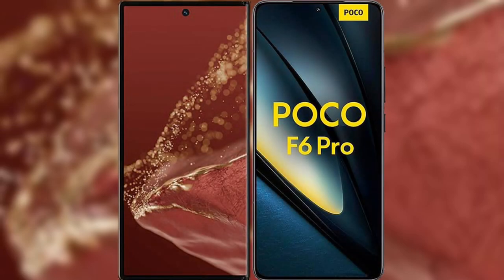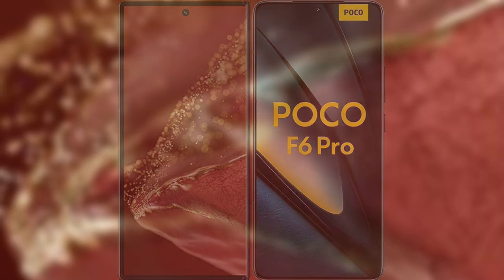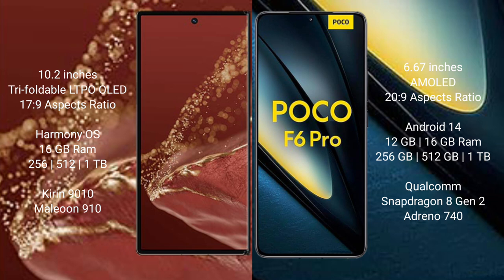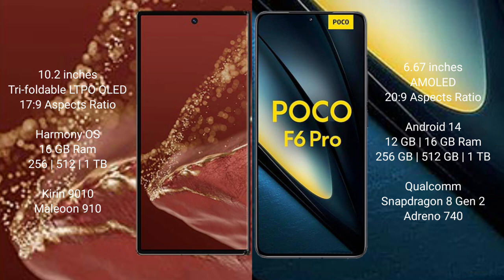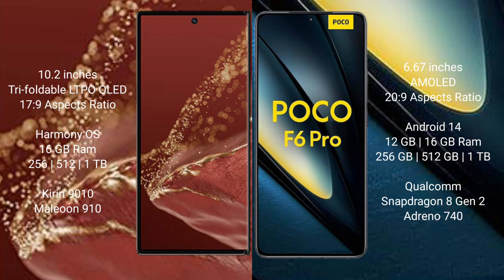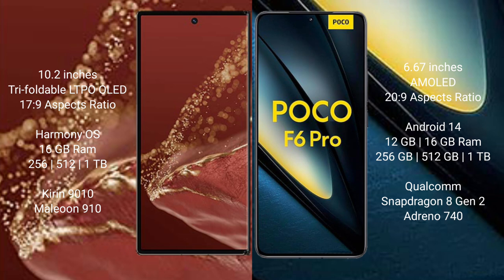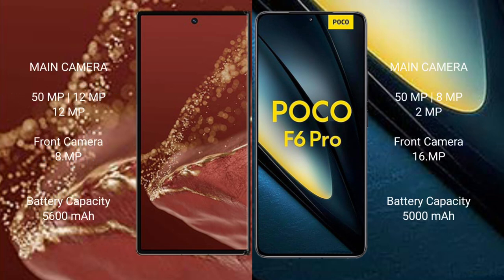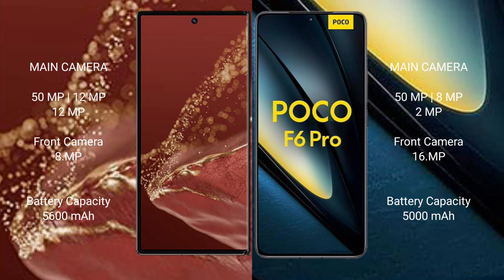Huawei Mate XT Ultimate vs Xiaomi Poco F6 Pro Review